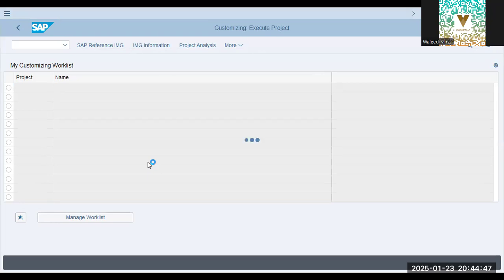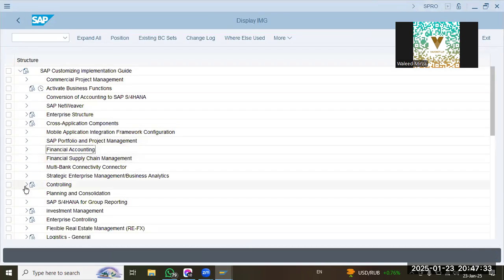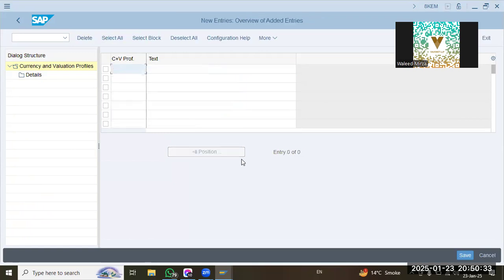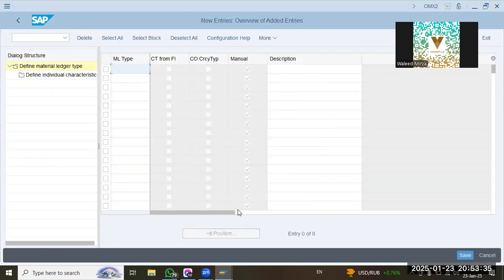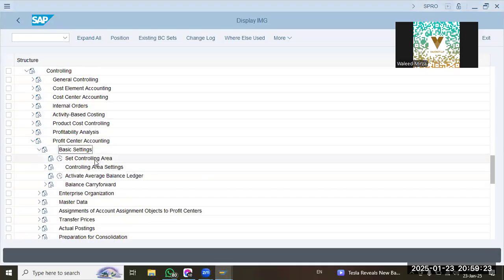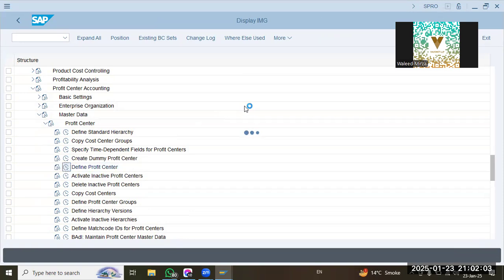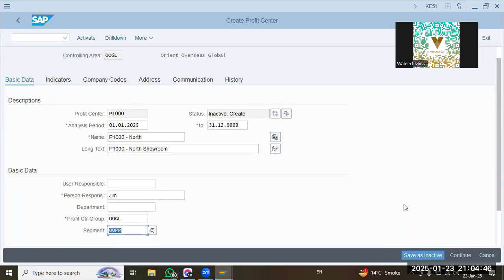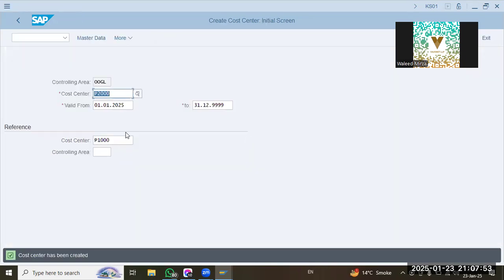SAP FI-MM: Master Data, Profit Centers, Segments & Cost Centers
Enhance your SAP FI-MM expertise with this in-depth master data tutorial by VAUSNET. Learn the core concepts of profit centers, segments, and cost centers, and how they integrate into SAP Financial Accounting (FI) and Materials Management (MM).

What You’ll Learn:
✅ Master Data Management in SAP FI-MM
✅ Profit Centers & Segments: Configuration & Reporting
✅ Cost Centers: Structure, Allocation & Controlling
✅ SAP Best Practices for Financial & Material Data Integration

VAUSNET, with 3 years of expertise, specializes in ERP, digital marketing, and lead generation, offering top-tier training in:

SAP FI-MM master data, SAP profit center configuration, SAP cost centers, SAP segments, SAP financial accounting, SAP MM integration, SAP FI training, SAP ERP solutions, VAUSNET SAP tutorials